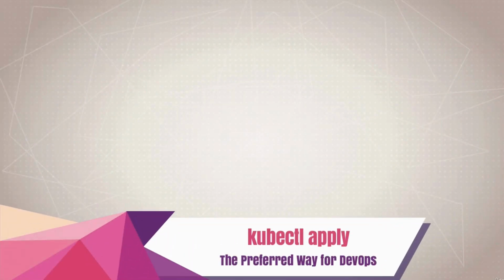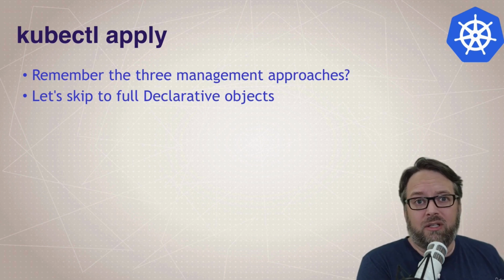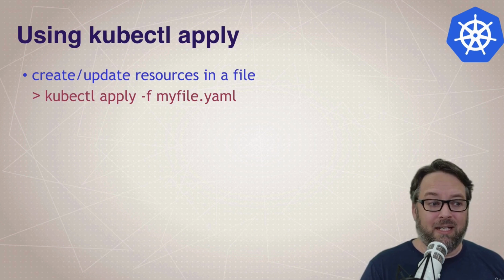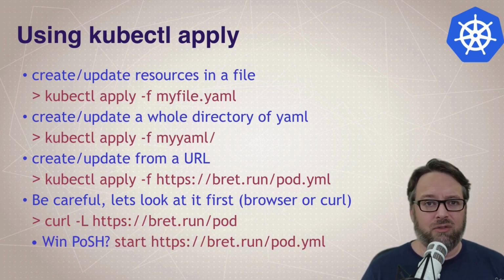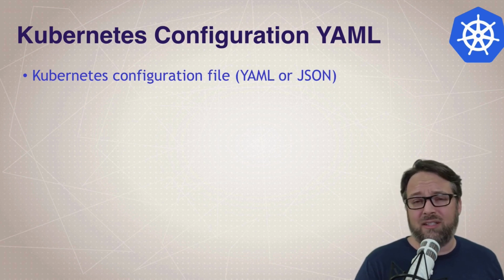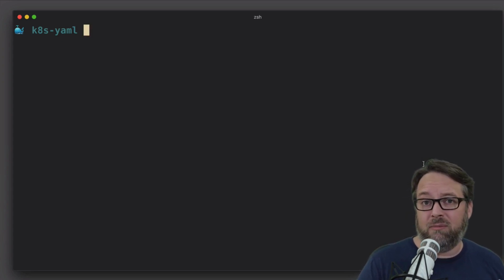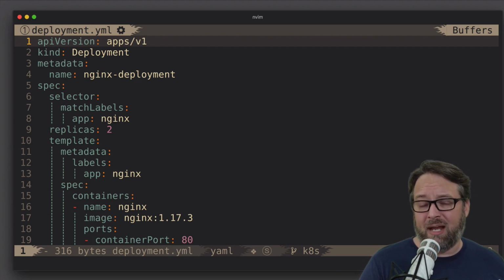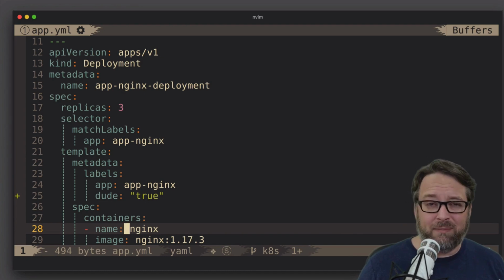Kubernetes Configuration YAML